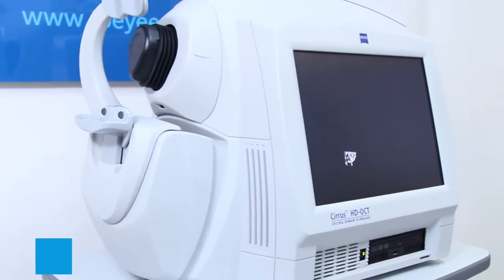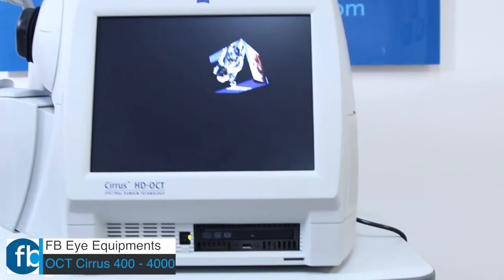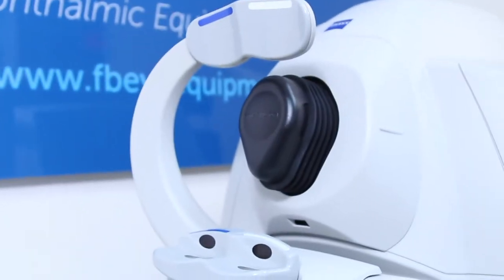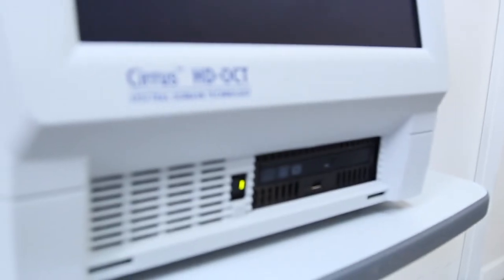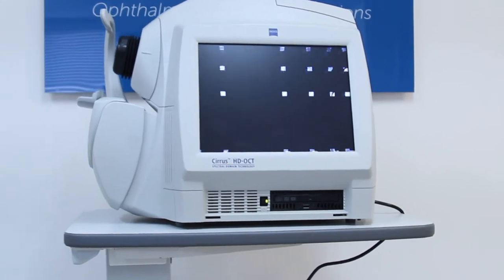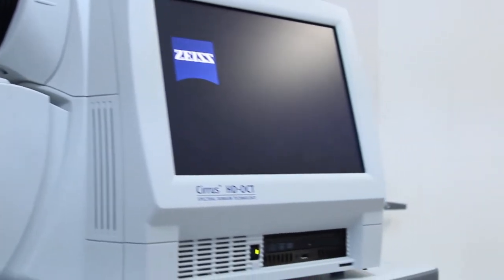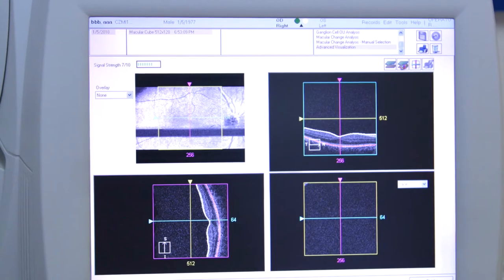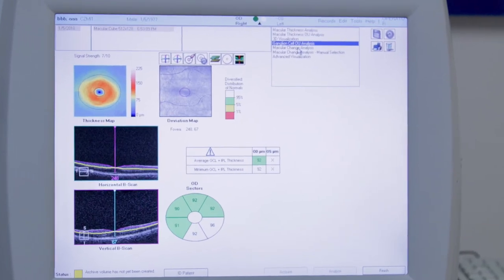OCT Cirrus 400 - 4000